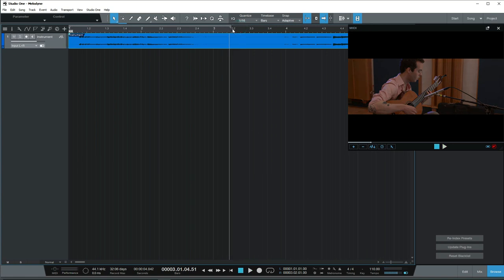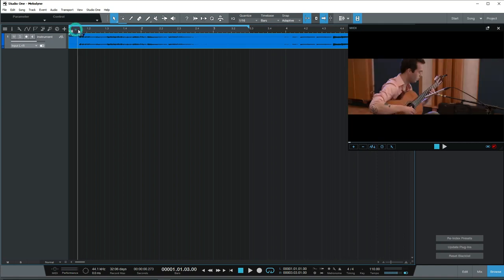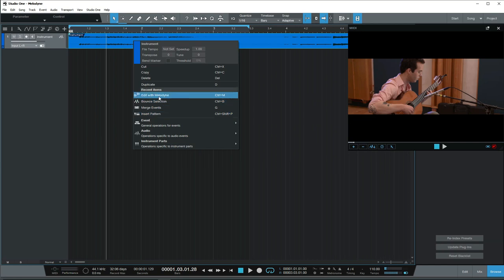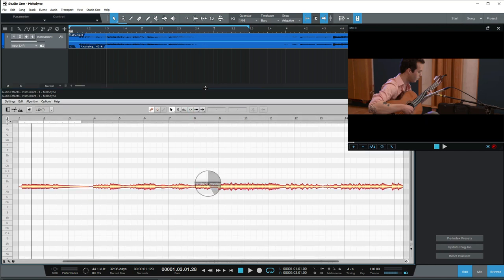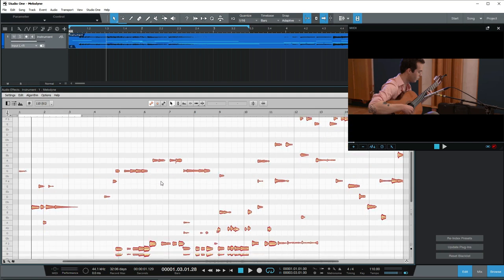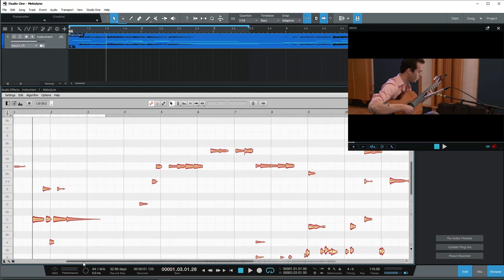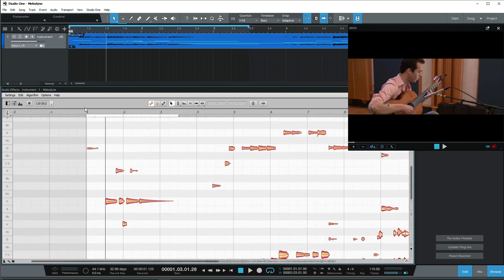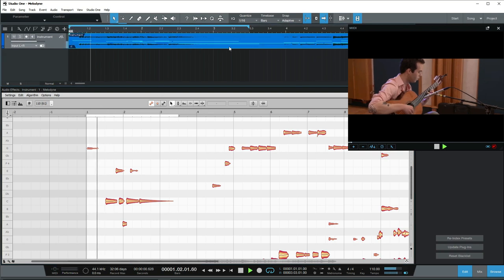Studio one 4 မှာ Guitar ကို Melodyne ပြုလုပ်နည်း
ကမာၻေက်ာ္ Music software  ေတြနဲ႔
သီခ်င္းဖန္တီးပံုေတြ
Mixing & Mastering ျပဳလုပ္ပံုေတြကို
ျမန္မာလို စနစ္တက် သင္ျပထားေသာ
YouTube channel ျဖစ္ပါသည္။